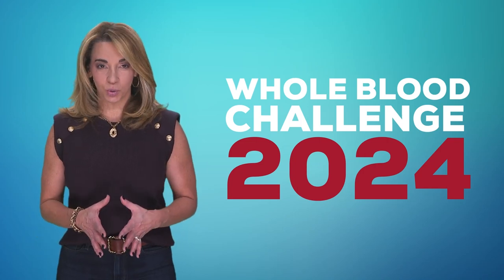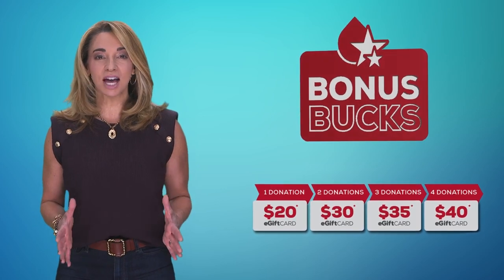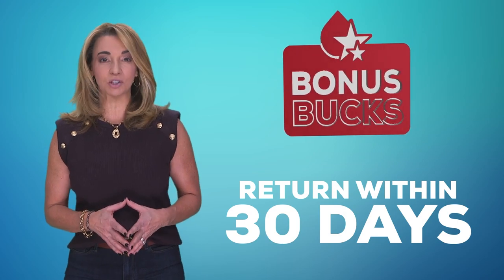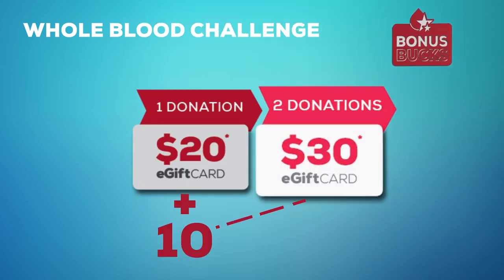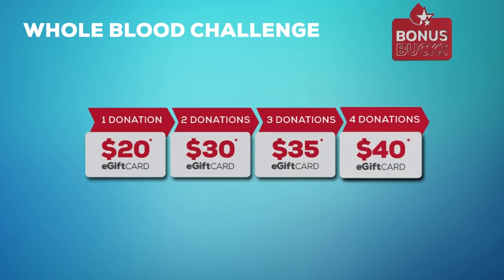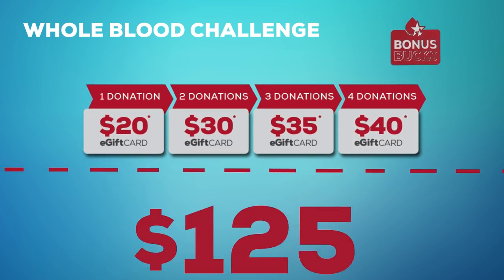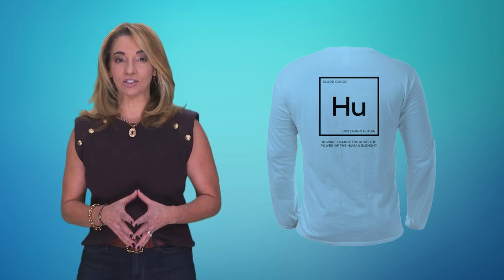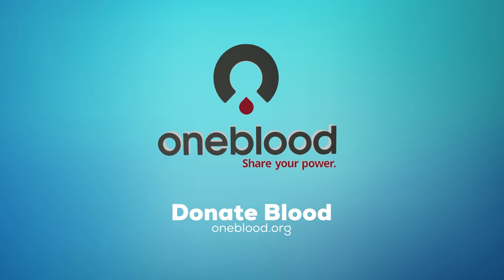Join the 2024 Whole Blood Challenge!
𝐍𝐞𝐰 𝐘𝐞𝐚𝐫, 𝐍𝐞𝐰 𝐂𝐡𝐚𝐥𝐥𝐞𝐧𝐠𝐞𝐬!

The challenge is on for Whole Blood Donors in 2024! Start on a special donation challenge and unlock 𝑩𝒐𝒏𝒖𝒔 𝑩𝒖𝒄𝒌𝒔 🩸⭐ as you go.

Bonus Bucks are new extra eGift Card rewards that are redeemable in the OneBlood Reward Store.

Start earning rewards and making a difference today! Learn more about the 𝟐𝟎𝟐𝟒 𝐖𝐡𝐨𝐥𝐞 𝐁𝐥𝐨𝐨𝐝 𝐂𝐡𝐚𝐥𝐥𝐞𝐧𝐠𝐞